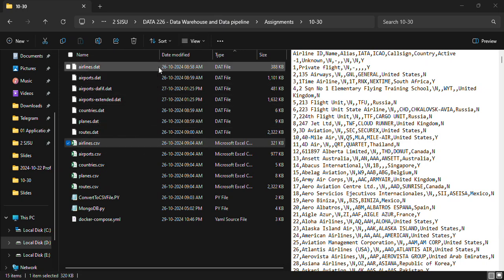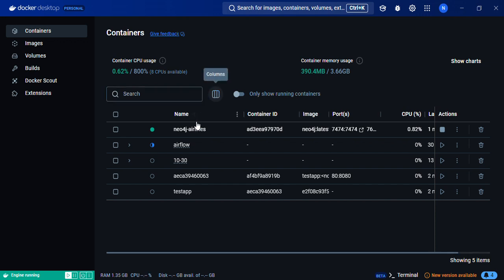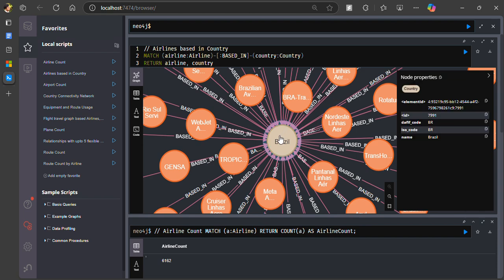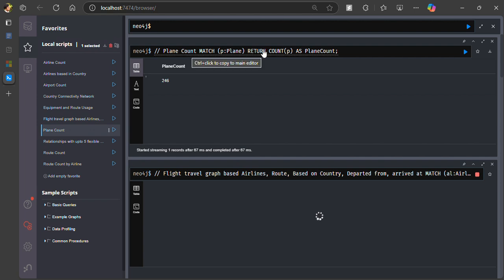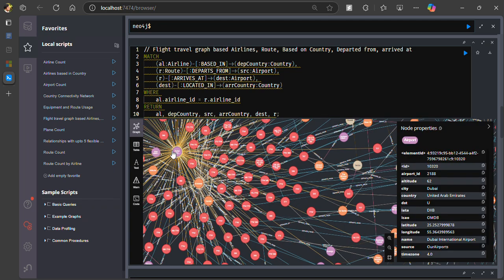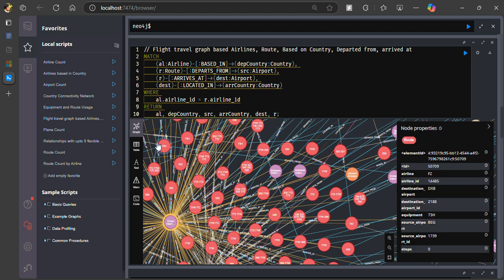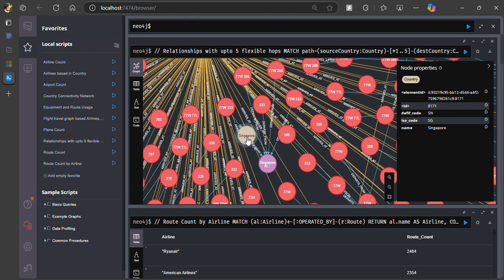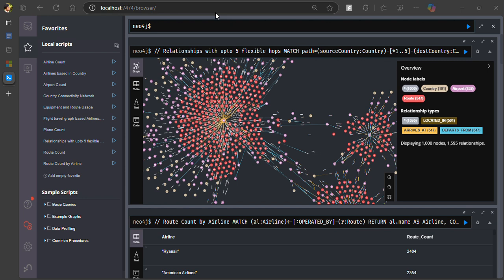Building an Airline Knowledge Graph in Neo4j: A Step-by-Step Guide with Docker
In this tutorial, we dive into creating an airline knowledge graph using Neo4j, a powerful graph database tool. Learn how to set up Neo4j in Docker, load airline datasets, create nodes and relationships, and visualize your data as an insightful knowledge graph. Perfect for data enthusiasts, developers, and anyone interested in graph databases and aviation data analytics. This video includes hands-on steps for Docker setup, Cypher queries, and data modeling in Neo4j. Whether you're new to Neo4j or looking to build complex data projects, this video has you covered!